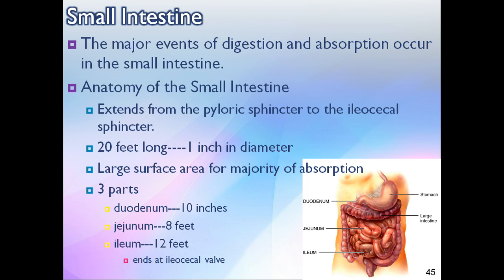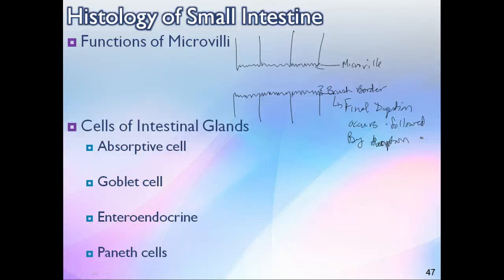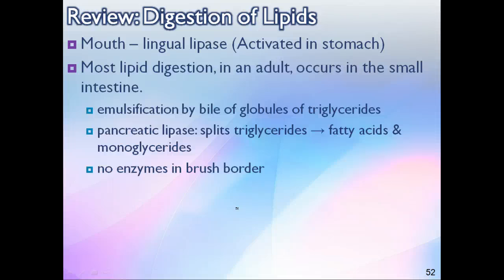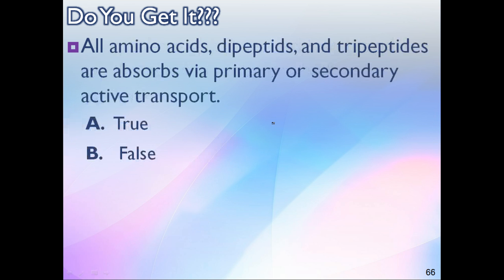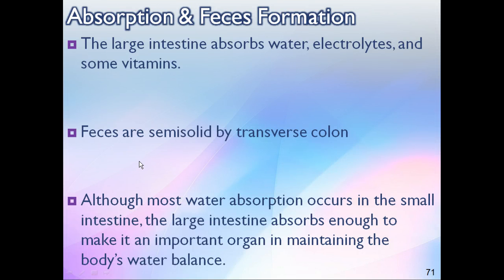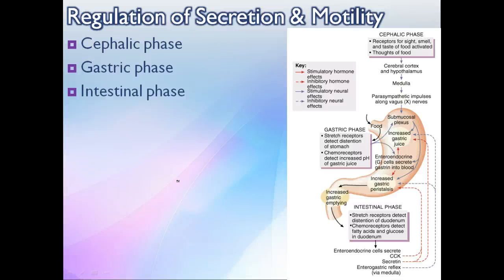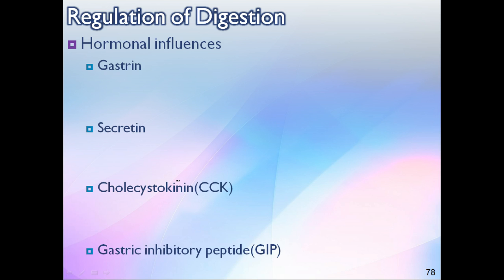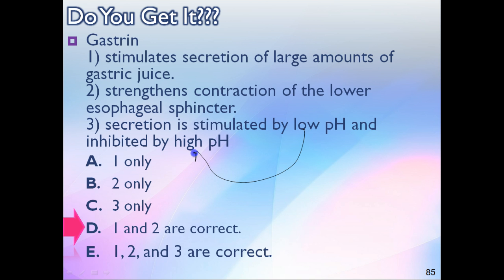(CC) Exam 4: Chapter 24 - Part C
Chapter 24: Sections 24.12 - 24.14
Lab Exercise 5 - Digestive Physiology

Section 24.12 ~ 0 - 18:52
Section 24.13 ~ 18:52 - 28:19
Section 24.14 ~ 28:19 - 39:58